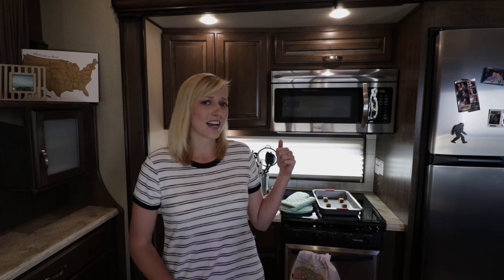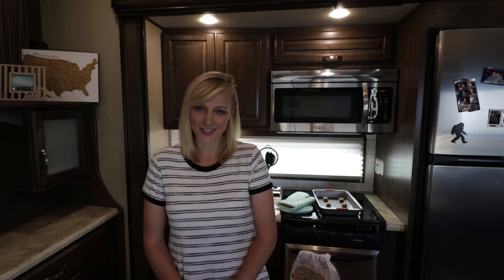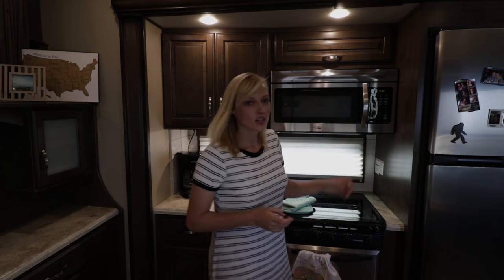How to Use a Convection Microwave (With Confidence) || Fulltime RV Living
In this video Rae shows you how easy it is to use the convection oven setting on your microwave. Not all RVs have an oven so this is a great tool to have instead!

Who is Getaway Couple?
We're Rae and Jason! In July 2017, we downsized from a three bedroom house in Los Angeles to a 400 square foot fifth wheel to travel the United States. We've decided to document our journey from the beginning to show you the ups and downs of this lifestyle. It's been a tough start but definitely rewarding! Follow along to see what kind of adventures we get into.

We've created over 50 different designs for our camping shirts and know there is something for everyone in our store. Our shirts are fun, soft, and have just the right amount of stretch. Our sweaters are perfect for fall and winter camping trips too! Safe to say we love 'em!

Have you ever felt like there is so much to keep track of for RV living? Forgetting steps on moving day? Want a fun way to track the states or National Parks you've visited? We've got you covered. These are downloadable PDFs we've created for soon-to-be RVers and experienced RVers alike. It's how we stay organized on the road and you can too!

The newsletter is the best way to keep in touch with us and learn everything you need to know about RVing.